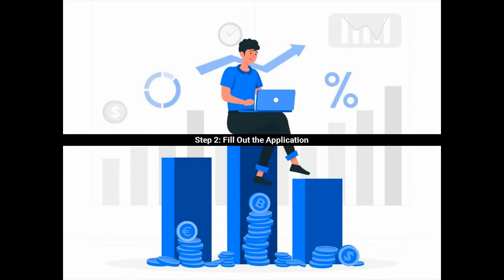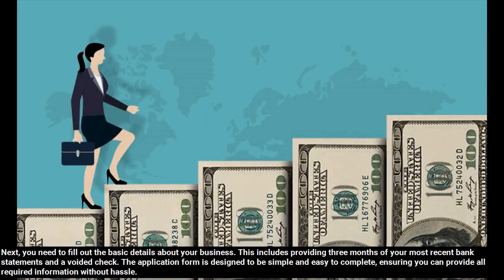How to Get a Business Loan with David Allen Capital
In this video, we'll guide you through the step-by-step process of completing a David Allen Capital application form. Whether you're a small business owner looking to expand or a startup needing initial funding, this tutorial will help you understand the application requirements and how to submit your form for fast approval. Learn about the necessary documents, the information you'll need to provide, and tips for ensuring a smooth application process. Don't miss out on this valuable resource to secure funding for your business!